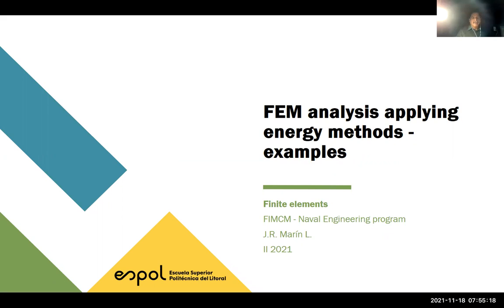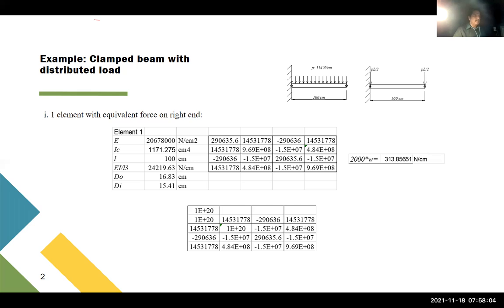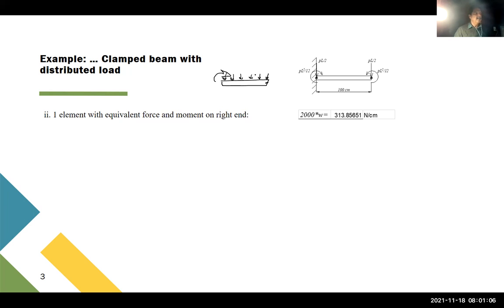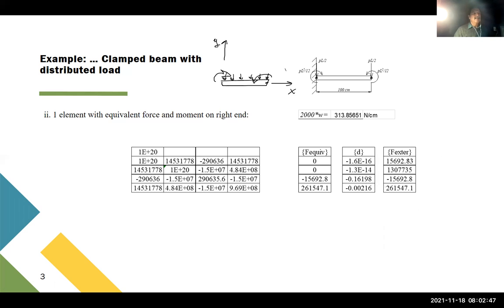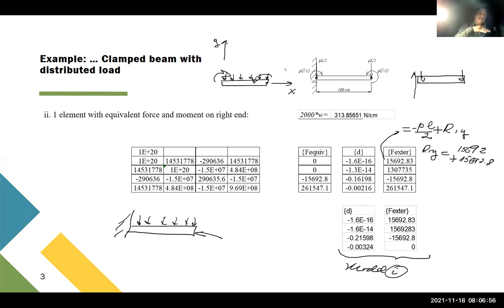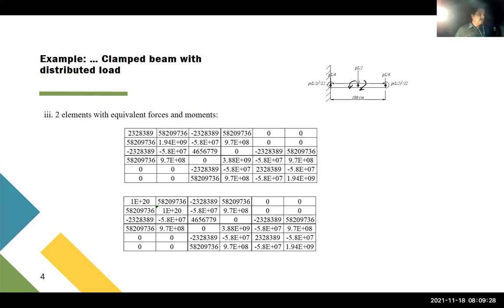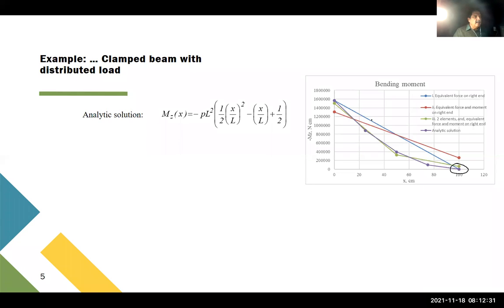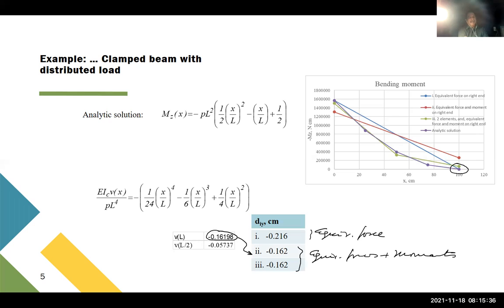Solution of plane stress problems using FEM -3.2 Discrete analysis of beams using MPE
Solution of plane stress problems using FEM -3.2Discrete analysis of beams using MPE Example Beam in the plane